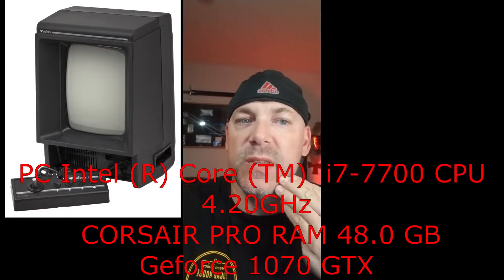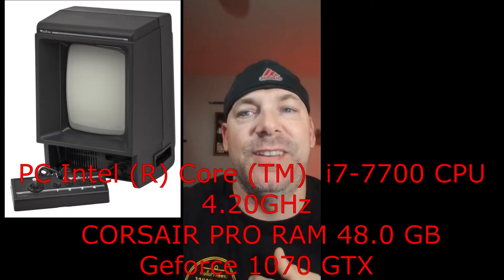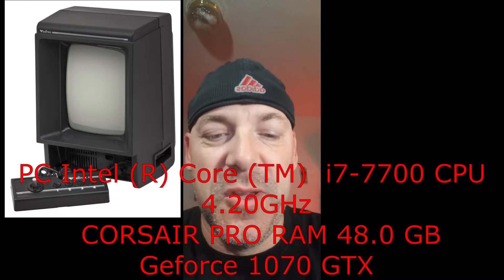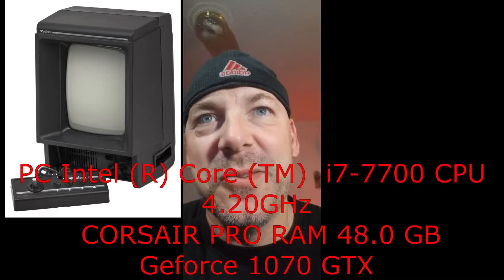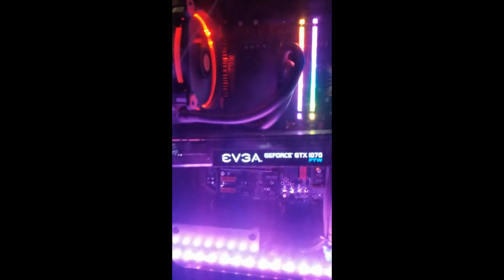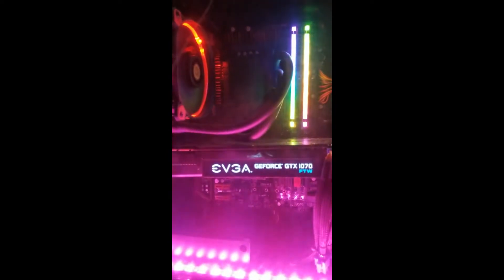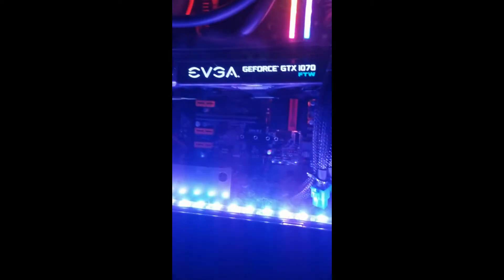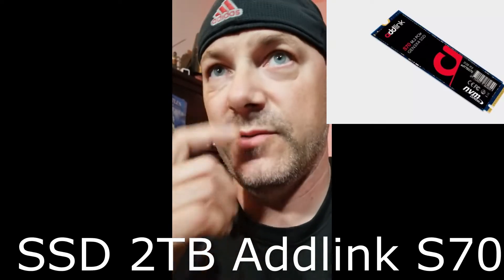PC RIG SETUP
Help me Linus [LTT] LOL. Well as requested my PC RIG setup. Be easy on me peeps, I really need an updated computer :) its not special but it gets the job done for now!!

Specs:
Processor: Intel(R) Core(TM) i7-7700K CPU @ 4.20GHz
RAM: Corsair Vengeance RGB PRO 48.0 GB
MotherBoard: ASRock  Z270 Killer SLI/ac
Monitor: 1920X1080 Refresh rate 60.000 Hz
Video Card: NVIDA GeForce GTX 1070